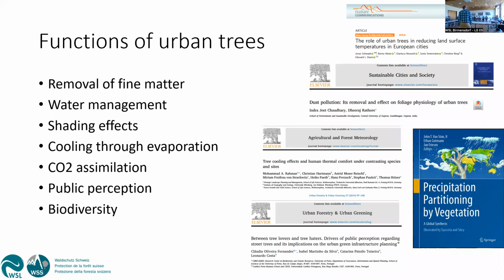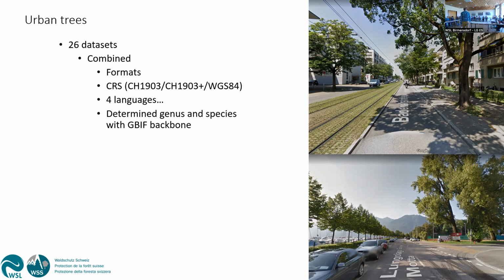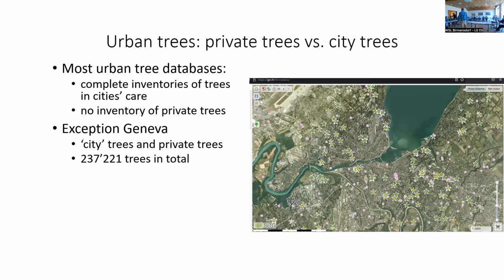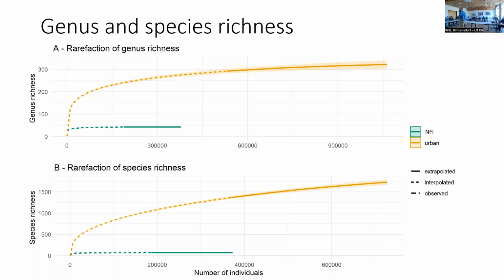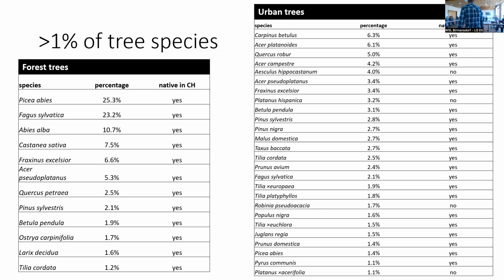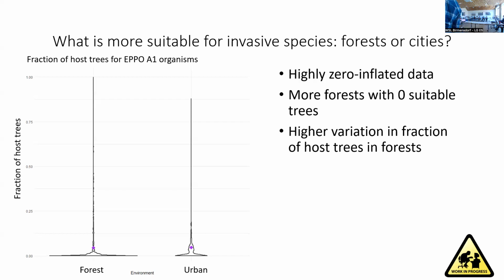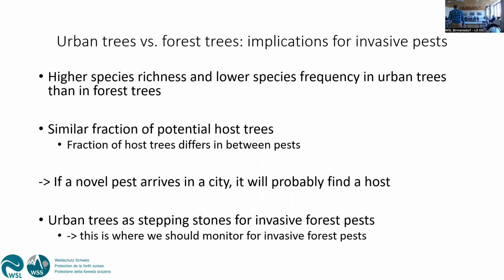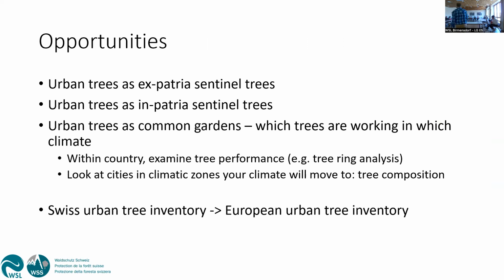BD-Seminar 2022/10/05: The astonishing species richness of urban trees in Switzerland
Speaker: Dr. Benno Augustinus, Forest health and biotic interactions, WSL
Title: The astonishing species richness of urban trees in Switzerland

Forest tree conmposition is often described well by forest inventories, but in comparison, few is no about urban tree species composition. We collected and combined urban tree inventories from 26 Swiss municipalities, with data from ~450'000 individual trees in total. Urban tree inventories contain a very high species diversity with representatives of more 1500 species. In surrounding forests, 72 tree species were counted. We discuss implications for monitoring invasive alien species and potential ways to further investigate this dataset.

The Biodiversity Seminar Series (BD-Seminars) are organized by the WSL Biodiversity Center. Every two weeks, we aim to host a seminar speaker that presents research or outreach on topics relevant to the biodiversity community at WSL. The seminars are public and are usually broadcasted online.